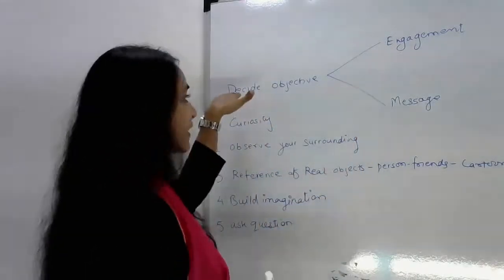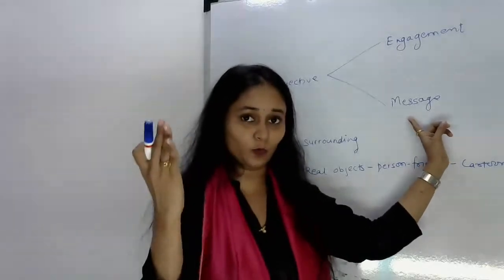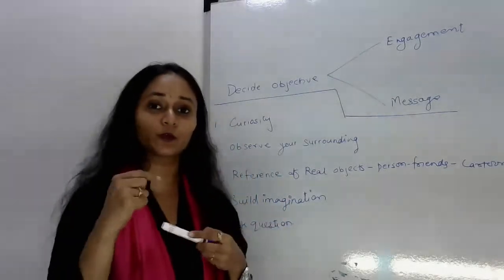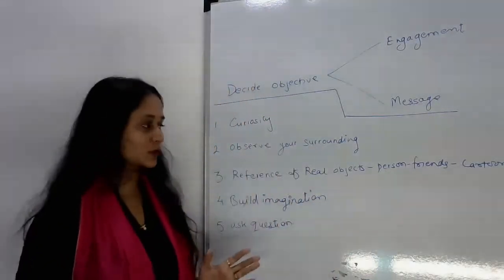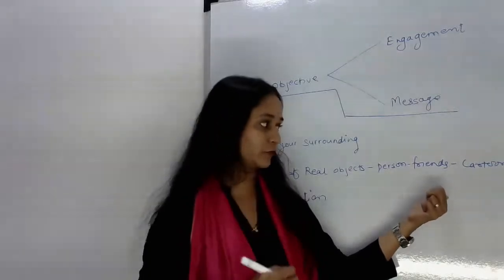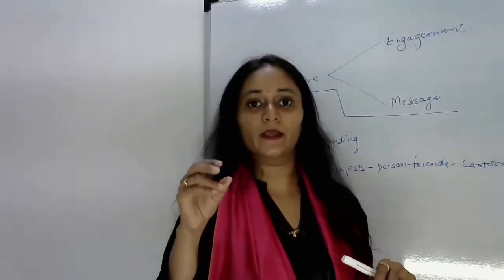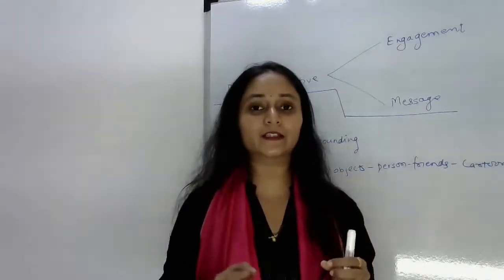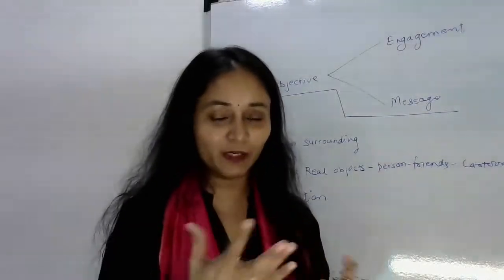how to tell stories | Storytelling Steps for Kids | storytelling tips |storytelling techniques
storytelling techniques are always effective when you communicate with kids. And to connect with the child we must learn a few storytelling tips and how to tell stories. Here I am sharing my experience & observation about storytelling while dealing with my daughter.
Let me know about your experience.

Other links:-

 shubhada bhave